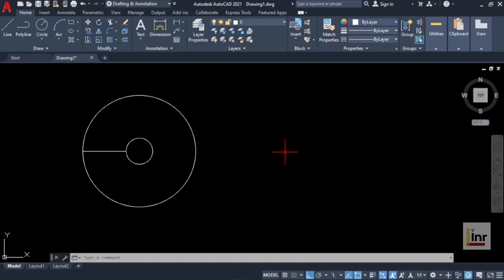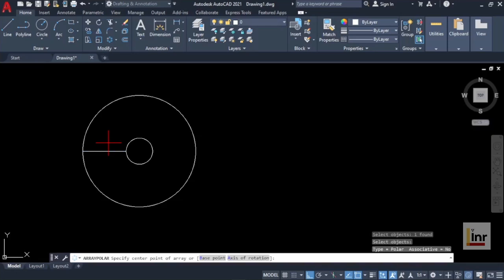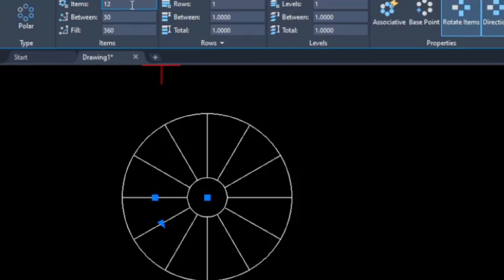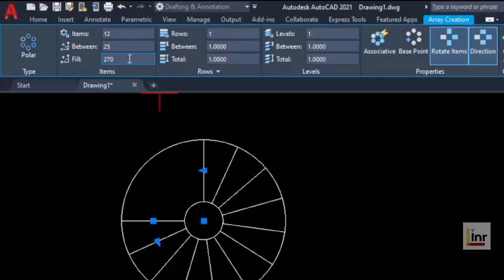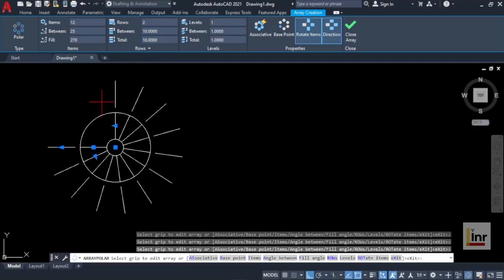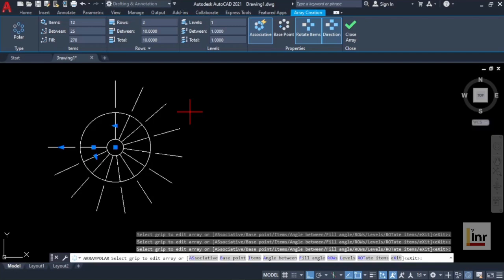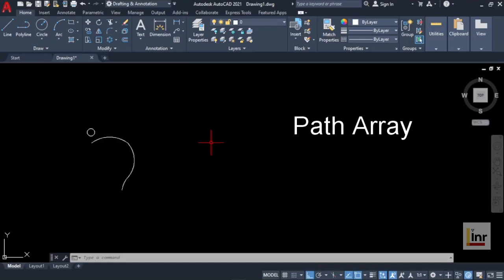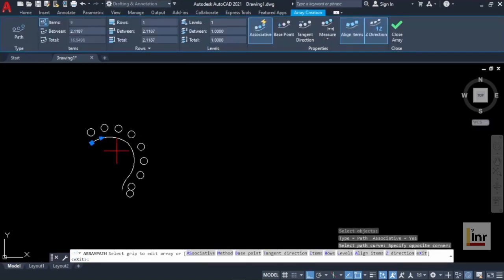Master AutoCAD Arrays in Minutes! | Polar vs Path Array Explained with Live Examples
Struggling with repetitive designs in AutoCAD? Say goodbye to manual duplication! In this tutorial, we dive into the powerful Polar and Path Array commands—explained with clear, practical examples.

What You’ll Learn:

1. The difference between Polar and Path Arrays
2. How to create circular and path-based patterns with ease
3. Real-life use cases to speed up your drafting workflow

💡 Whether you’re a beginner or brushing up your skills, this video will help you work smarter, not harder in AutoCAD!